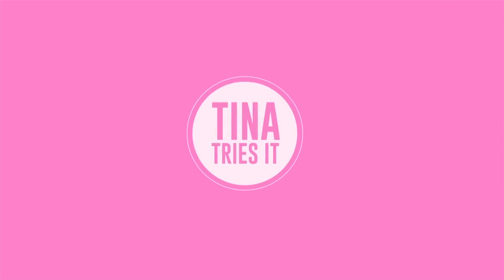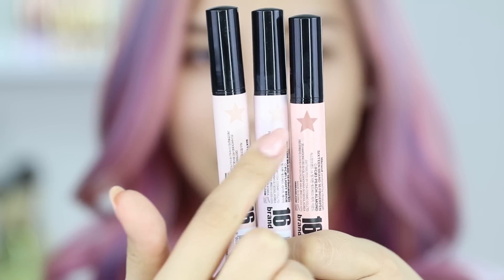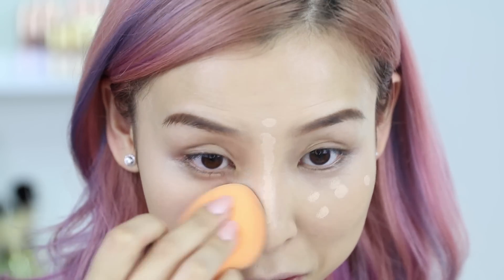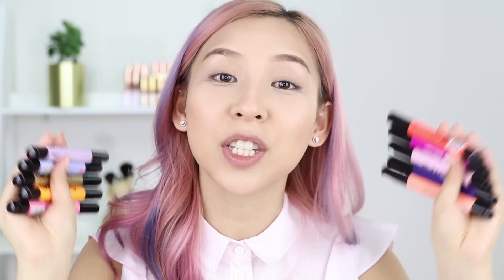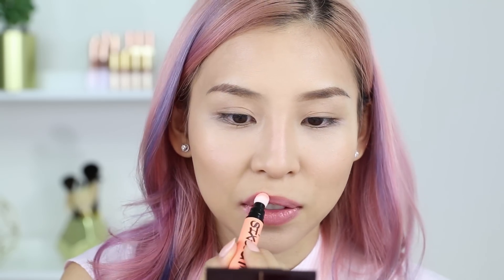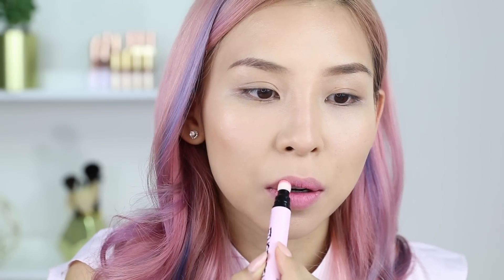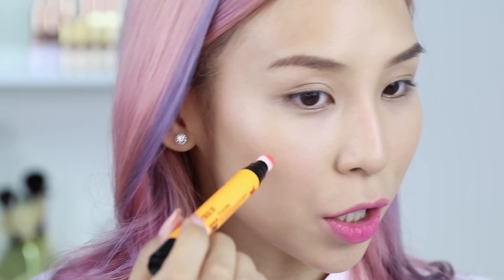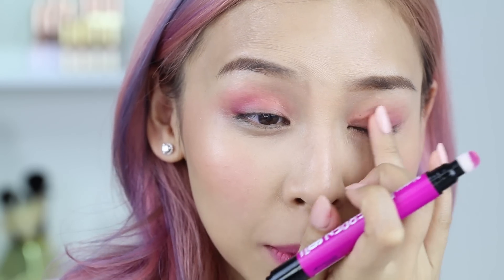Finger Pen Makeup - Hot or Not? TINA TRIES IT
Hi everyone! In today’s episode I try out the 16 Brand Fingerpens. These are multi-use makeup pens that you can apply anywhere on your face.

On another note, do you have any recommendations for lip balms? My lips get crazy chapped especially now in Autumn. I've tried a lot of products but only paw paw and carmex lip balm seems to help however,  they make my lips peel a lot. If you have any recommendations, please let me know!

Also what are your thoughts on lip injections? Has anyone tried it? Is this something you're interested in knowing more about?

=▷PRODUCTS USED:
Sixteen Fingerpens
=▷WANNA BE FRIENDS?

=▷MUSIC
Sea Of Mars- Jahzaar

This does not cost you extra. You can also purchase from the brand’s websites so don’t feel obliged to use my link if you don’t want to. Thanks for all your support! xx